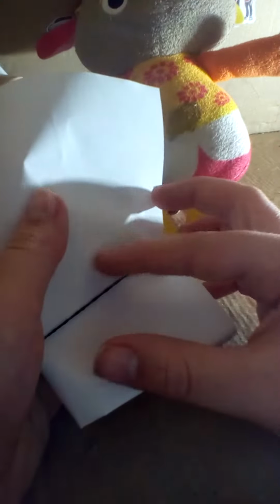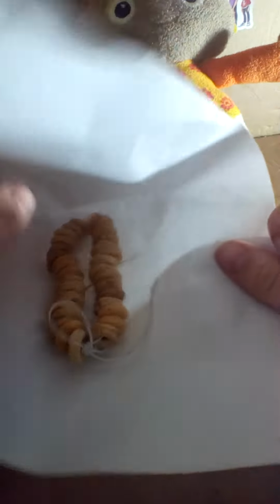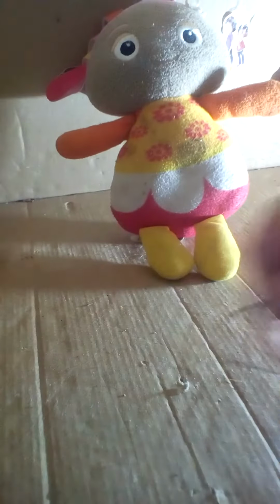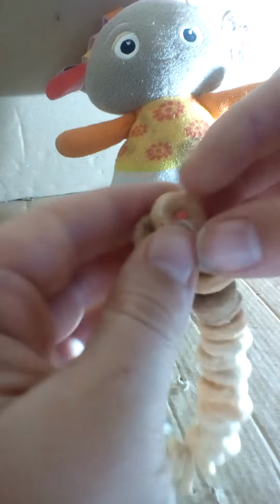Upsy daisy opens a Christmas surprise